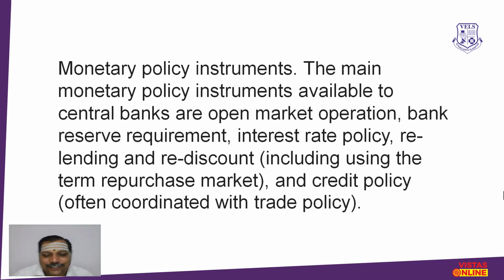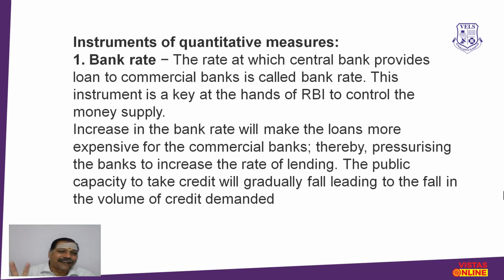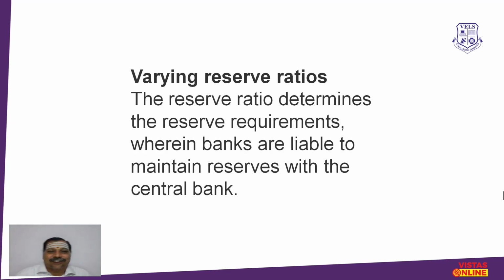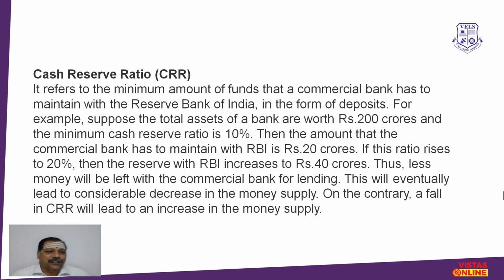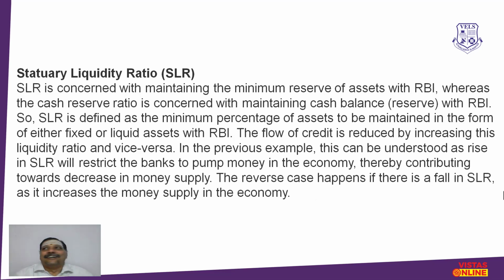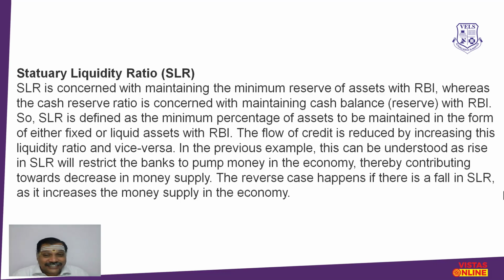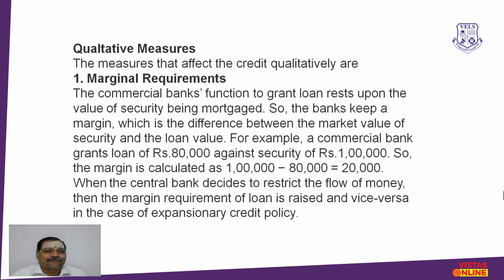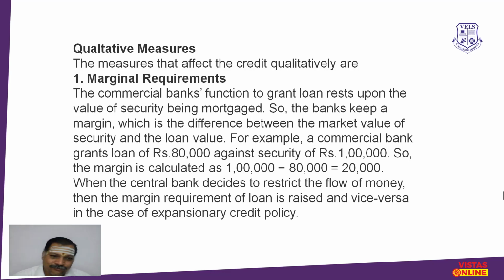Week 8 lecture 2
Montary policy instruments